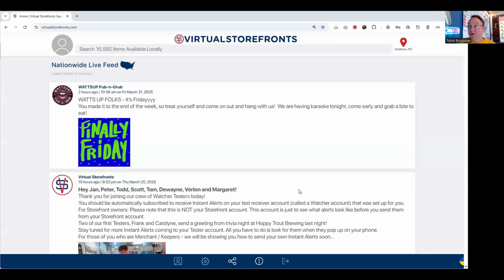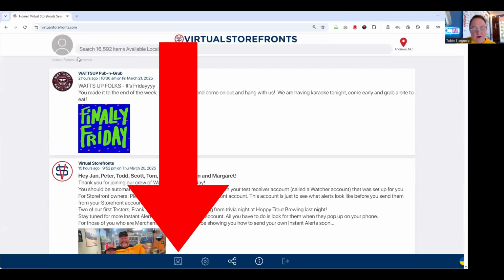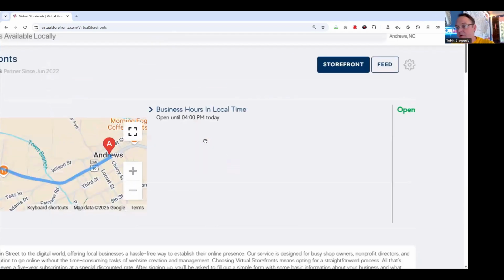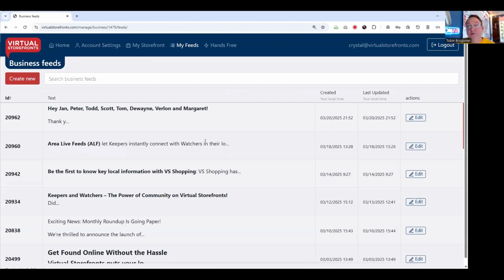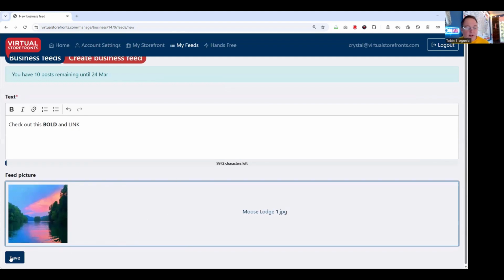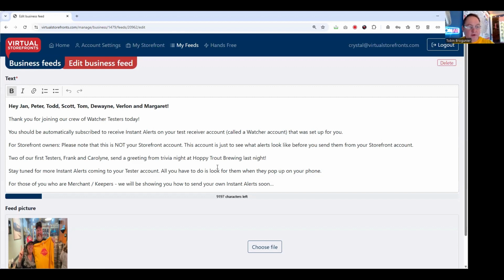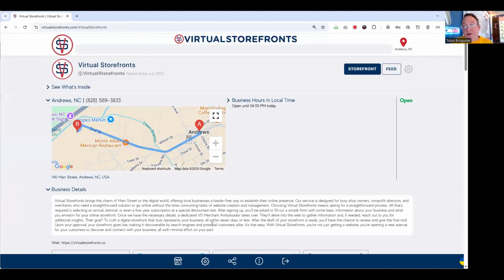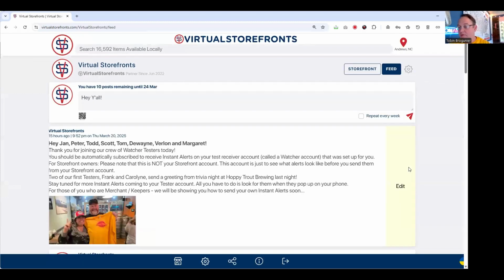Video Message Instant Alerts - How to Storekeepers Create Instant Alerts Demo